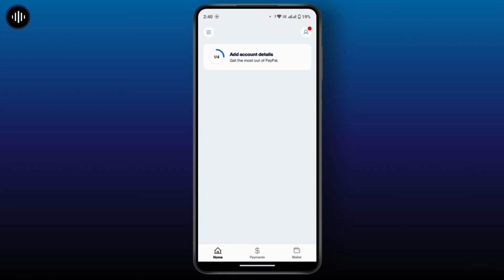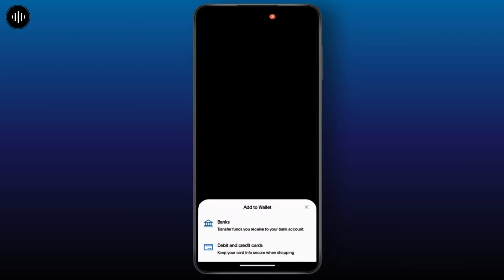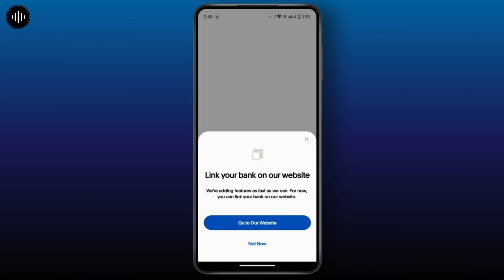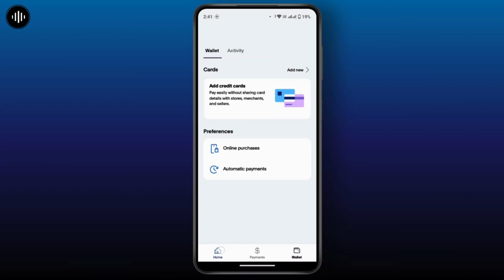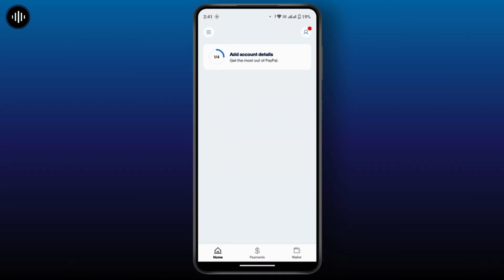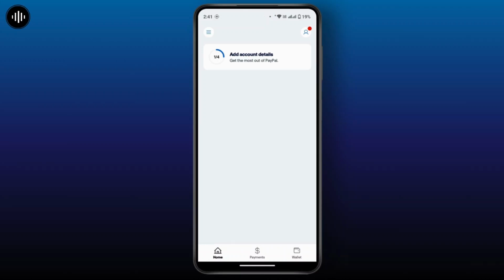How To Transfer Money From PayPal To Your Bank Account Instantly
Want to move your PayPal balance to your bank account right away? This video will guide you through the steps on how to transfer money from PayPal to your bank account instantly and securely. Whether you're asking, "How do I transfer PayPal funds to my bank?" or need a quick solution for instant transfers, this tutorial has you covered. Learn how to connect your PayPal to your bank and enjoy seamless transfers. Watch now to see how you can transfer money from PayPal to your bank account instantly!

Timestamps:
00:00 How to Transfer Money from PayPal to Bank Instantly
00:10 How to Link PayPal to Your Bank Account